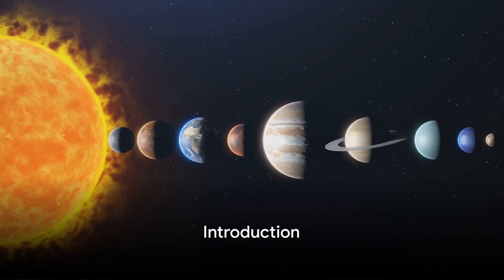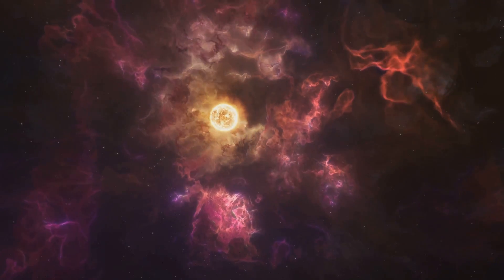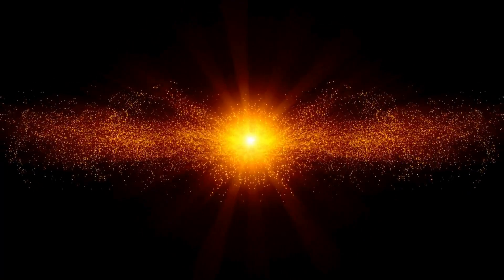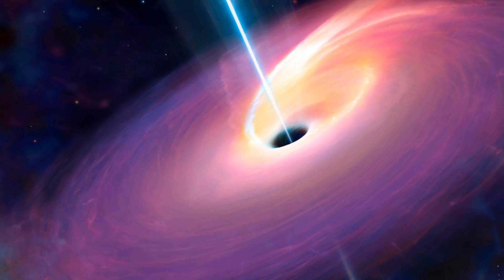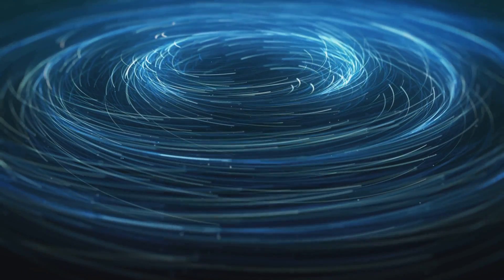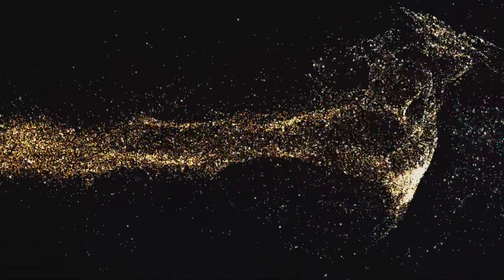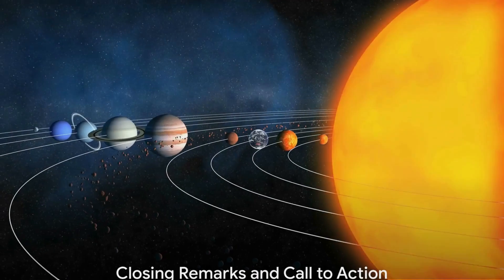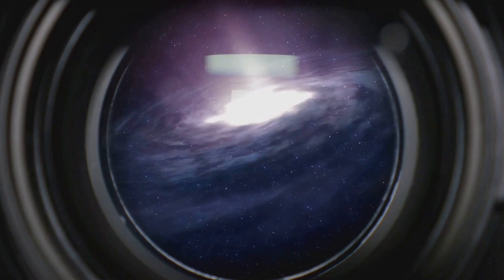How and Why Is Our Universe Flat?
Unlocking the Cosmic Mystery: The Flat Solar System Revealed!

Have you ever wondered why our solar system resembles a celestial pancake? In this mind-bending exploration, we dive deep into the cosmic forces that sculpted our planetary neighborhood into its iconic flat shape.

The Dance of Angular Momentum 🌞 Discover how the law of conservation of total angular momentum played a pivotal role in shaping our solar system. From swirling gas clouds to planetesimal collisions, witness the cosmic ballet that led to our planets’ elegant orbits.

🌠 Birth of a Solar System 🌠 Step back in time to the birth of our solar system—a chaotic maelstrom of matter and energy. Learn how gravitational interactions and spin dynamics conspired to create a flat plane where planets, moons, and asteroids now pirouette.

🌌 Galactic Whirlpools and Cosmic Frisbees 🌌 Zoom out to the grand scale: galaxies themselves exhibit flatness! Explore the Milky Way’s majestic spiral arms and understand why billions of stars align like a cosmic LP record. Is our solar system just a tiny groove in the galactic vinyl?

🔭 Join Us on This Celestial Odyssey! 🔭 Prepare to be awestruck as we unravel the secrets of our flat solar system. From ancient astronomers to cutting-edge simulations, this video will leave you starstruck and hungry for more cosmic revelations.